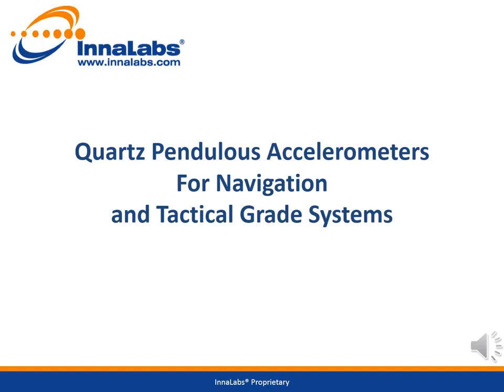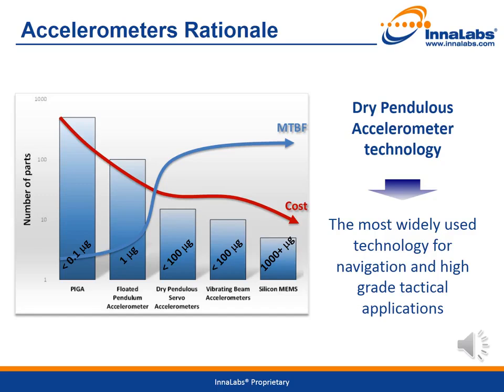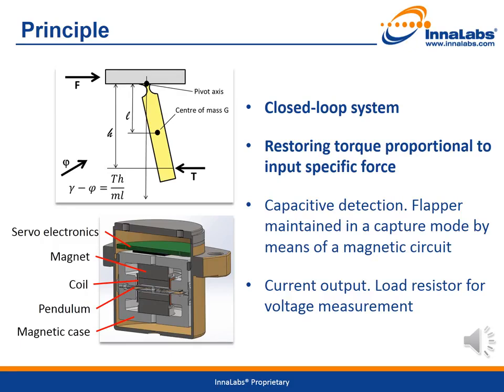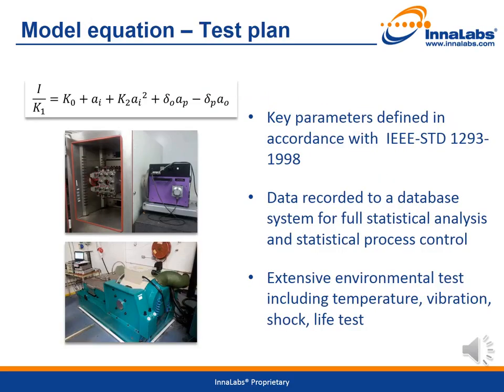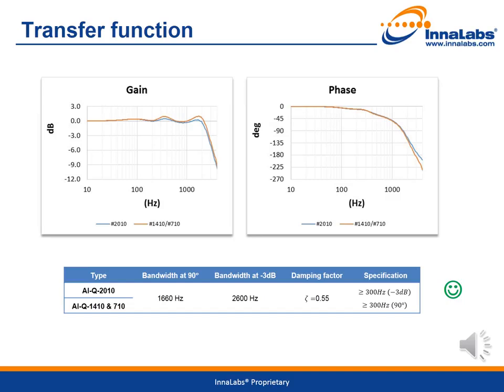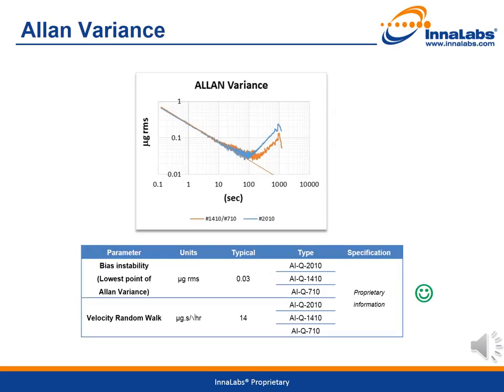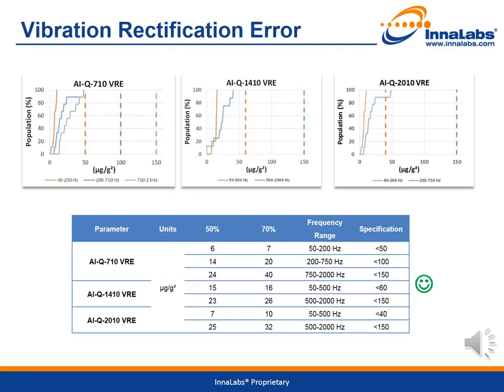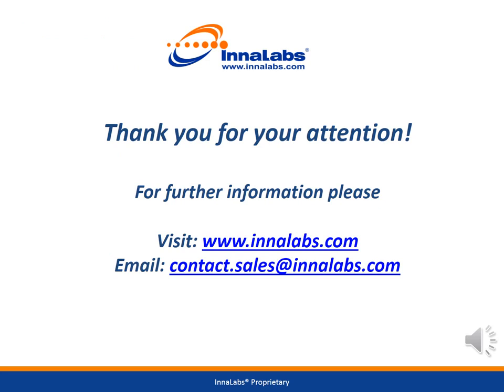Innalabs Quartz Pendulous Accelerometers For Navigation and Tactical Grade Systems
InnaLabs® AI-Q-Series Quartz Servo Accelerometers provide navigation, control and measurement solutions across all market segments and support a number of platforms across a global customer base. Based on proven quartz servo technology they provide high accuracy, repeatability and stability even in the harshest of environments.